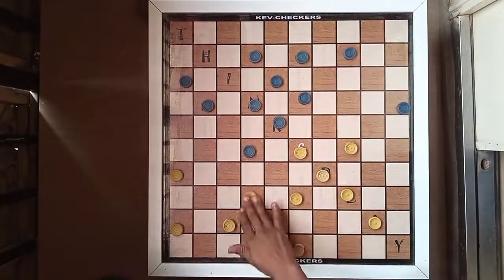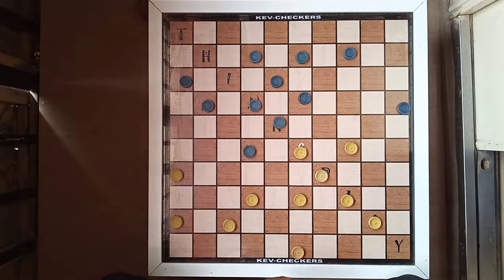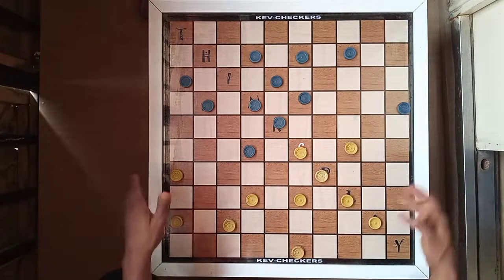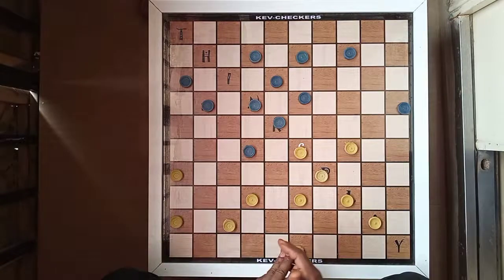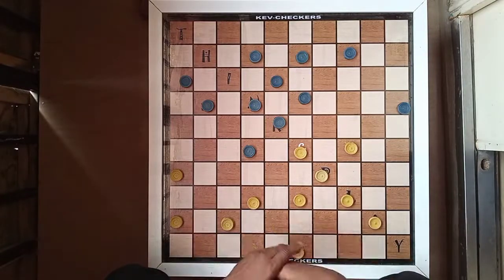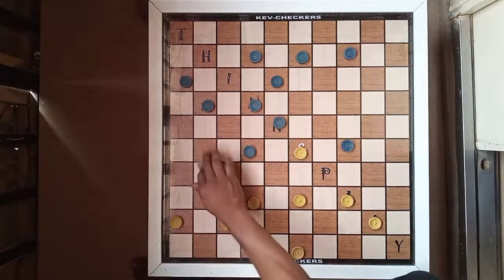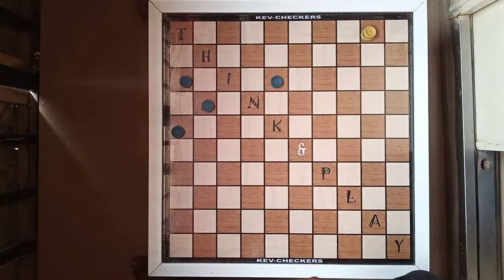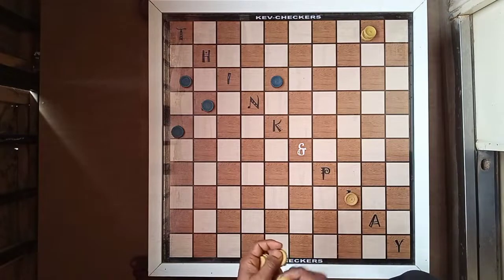Draught Game Strategy | The Olympic formation at it again 2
Draught is developed from the name and derives from the verb to draw or to move. The game of draught which is also known as draft in Nigeria, is an equivalent of
the international board game called Checkers.

Here are some of the advantages of Draught board game.

--- Time spent as a family:- This a game that brings happiness and joy in a family and promotes togetherness. Bring this classic checkers board game home for
        for your family fun time such as fun night, family gathering, gathering of friends and if ever you organise a party include this as
        a fun game time.

Promotes Fun Time:- Draught is all about fun. Checkers board game is a fun activity which strengthens the bond of family and friendships through playing
        together with this checkers sets.

Learning Strategic Skillss:- Especially for little ones. Kids between the ages of five (5) to ten (10) years old can easily be taught the game. This helps them
        develop their motor skills with every piece moved and watch them grow into mini-board game masters.

Wholesome Unique and Great Game:- This is simply one of a kind game. Both the checkers board game and draught board game are uniquely made for greatness. It
          brings out the thinking faculty in other to promote skillfulness and unity amongs players.

In this game, there is zero room for discord.

Understand the game here, learn the tricks and traps involved, and get the secrets to winning the game against champions.
Are you a beginner, this channel is the best on YouTube for you to be.

TAGS

kdraught TV is all about draught/checkers game. Draught is also referred to as draft in Nigeria and Africa. The game of draught is played on a standard checkers board
of 10 X 10 chequered squares. The game itself, goes by a variety of different names and has several different variations.

The real shades of the pieces and the board do not necessarily need to be black and white regardless. the board is placed
between the two opponents as it is naturally a board game mearnt to be played by two people.

On this channel, learn draught game strategy, how to play the game, draught combinations, draught/drafts board setup, draught guide and so much more.
Also get the draft game rules which will help you understand how to play the game.

There are championships both domestic and international however, the reigning champion in Nigeria today is Doubra Otuku.

The game is widely played here in Nigeria, Cameroon and other African countries and it is played using the African board game with seeds/pieces. This game can
be played by both the young and old people. It has no age limitation.